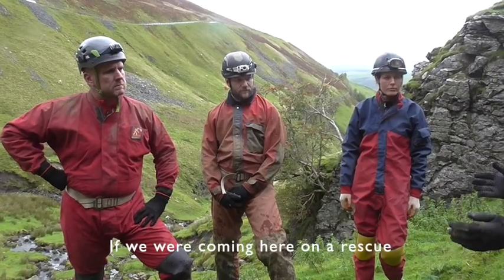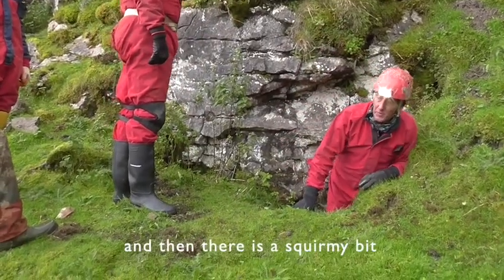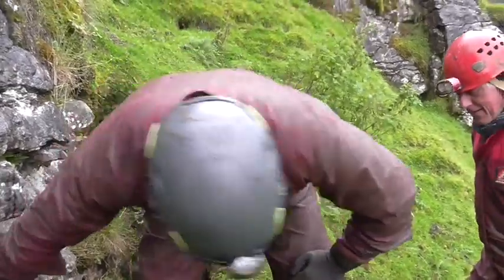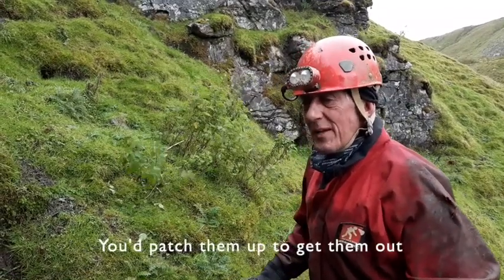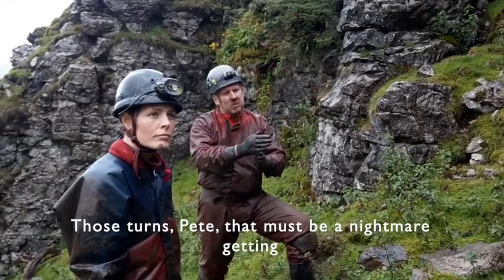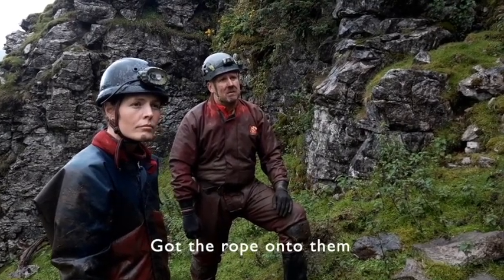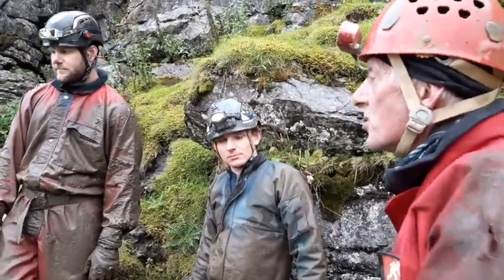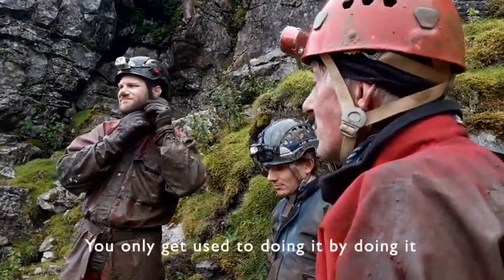Introduction to underground rescue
As a mountain rescue team member you need many different skills. Here is Pete Roe introducing our trainees to some of the extra challenges that underground rescues throw at us.